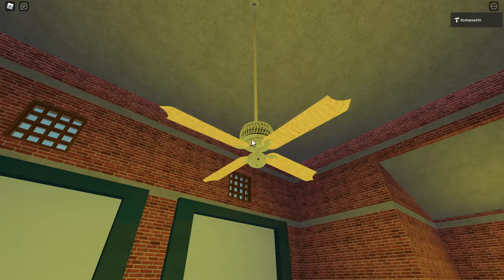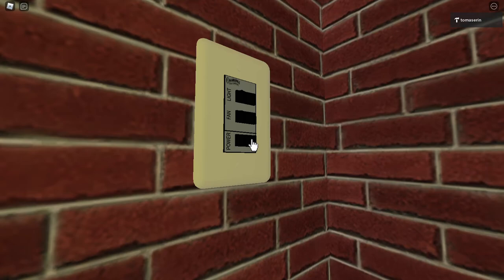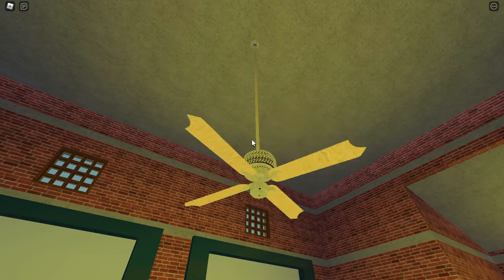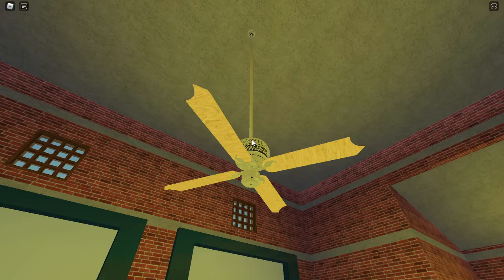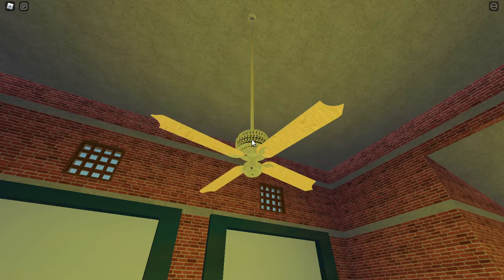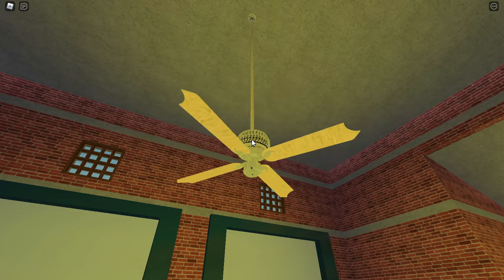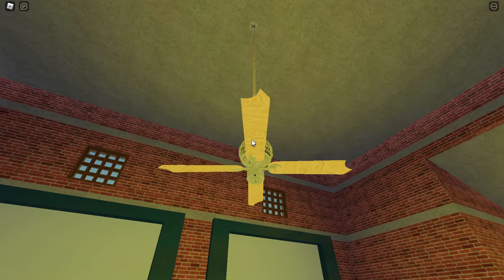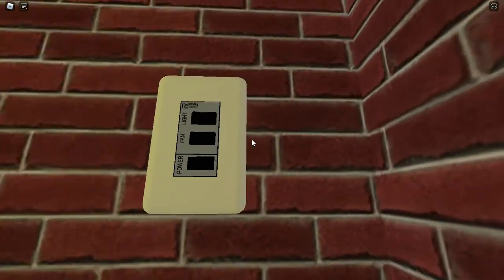50" 1986? Casablanca Broadway Limited.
In ROBLOX. Made by Fankidzaza08.